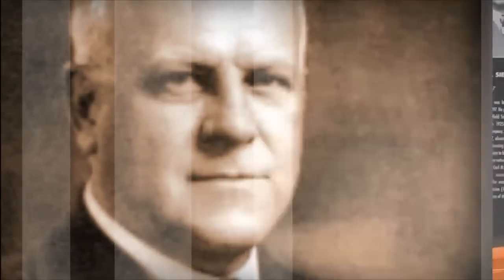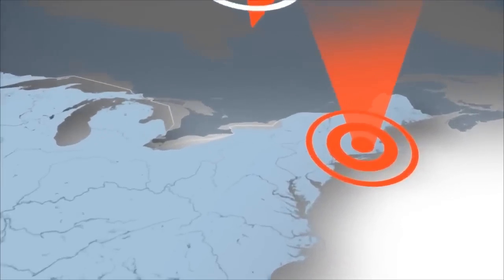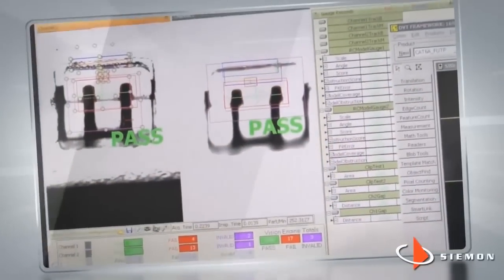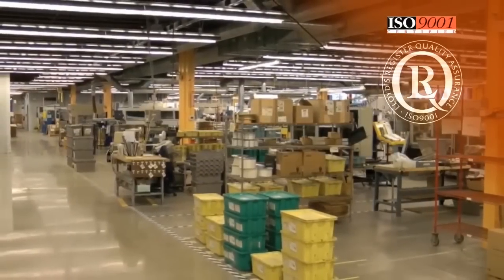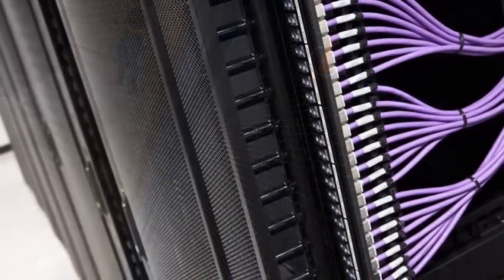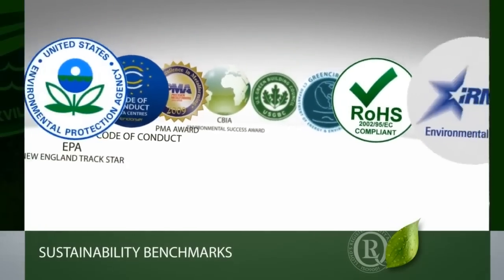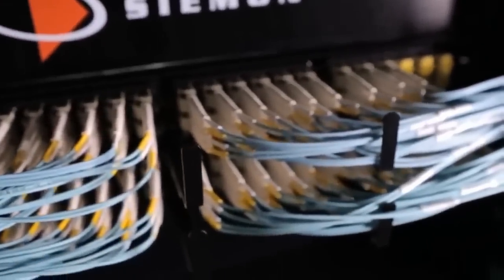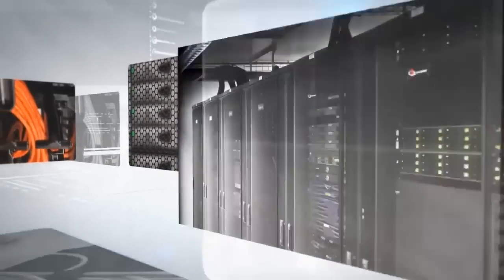Siemon - Over 110 Years of Leadership and U.S. Manufacturing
Founded in 1903 in Connecticut on the strength of founder Carl F. Siemon's hardened plastic compounds and pioneering telecommunications technologies, the company has reached new heights through its ongoing product innovation and commitment to delivering superior service. And when many network connectivity providers have transitioned to overseas manufacturing operations, Siemon has kept the roots of its manufacturing excellence right here at home.

Located in Watertown, Connecticut, Siemon's Global Manufacturing Headquarters was among the first manufacturers of its kind to achieve ISO:9001 and ISO:14001 certification, underscoring the company's commitment to product quality and environmental stewardship. The U.S. facility's advanced metal stamping, tooling, injection molding and sheet metal forming capabilities create the components that feed its highly-automated assembly operation. That, combined with an industry-leading R&D lab and engineering team that utilizes cutting-edge technologies such as 3D printing for rapid prototyping, allows the company to take their products from new ideas to finished goods, right onsite. Siemon manufactures a broad range of fiber and copper network connectivity and cable management products under their strict quality standards and process controls - a capability that produces the highest product quality, performance and consistency.

Learn more about how Siemon celebrates 110 years of leadership and U.S. manufacturing and how Siemon U.S. manufacturing is in line with recent Gallup® Poll and government incentives.